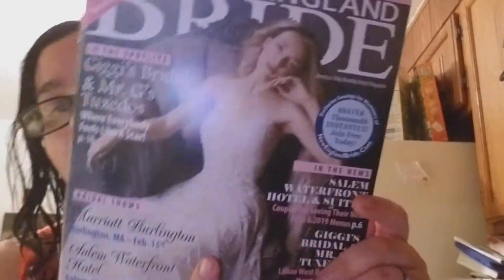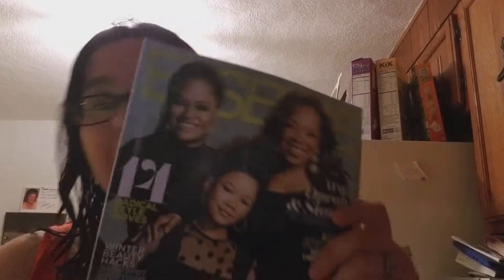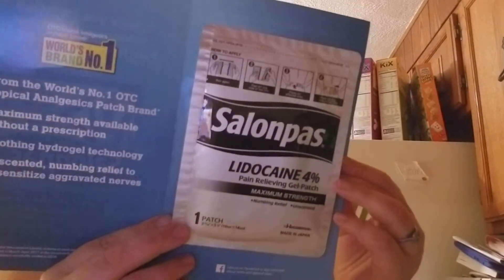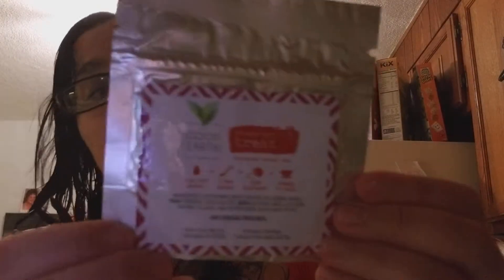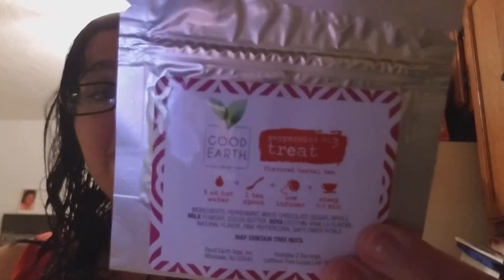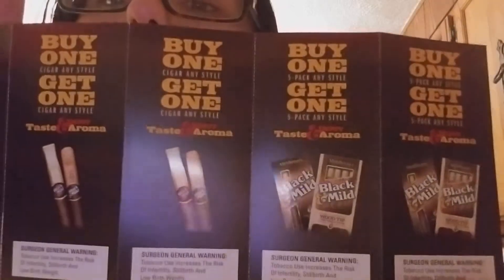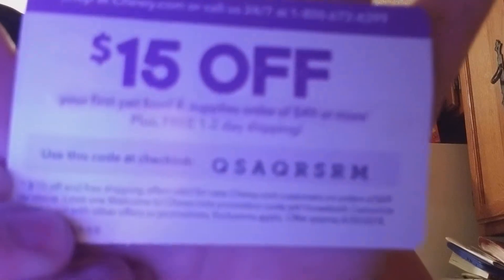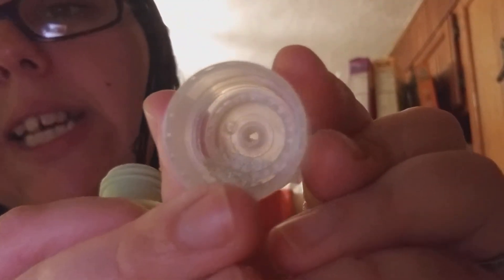Free Product Unboxing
Hey guys hope all is well.  This is another free product unboxing. Hope you enjoy!